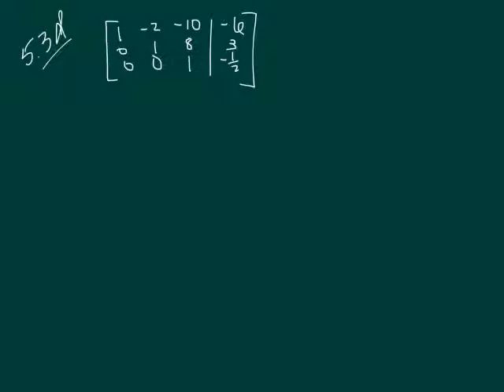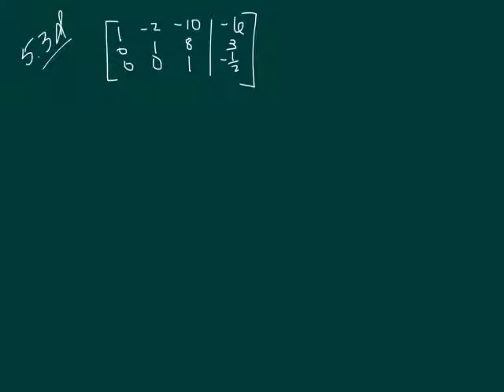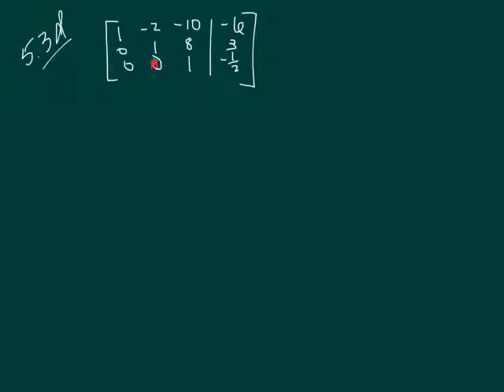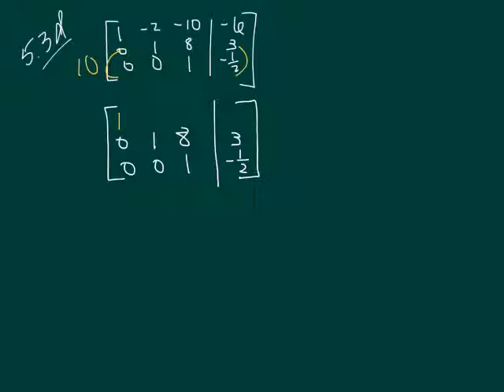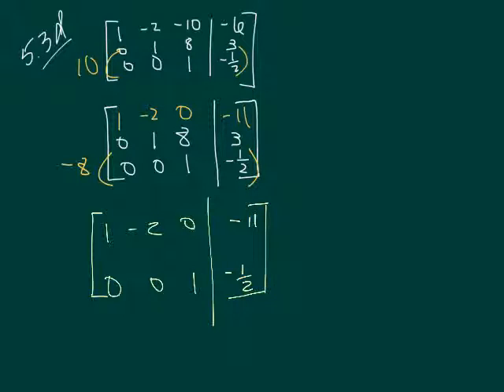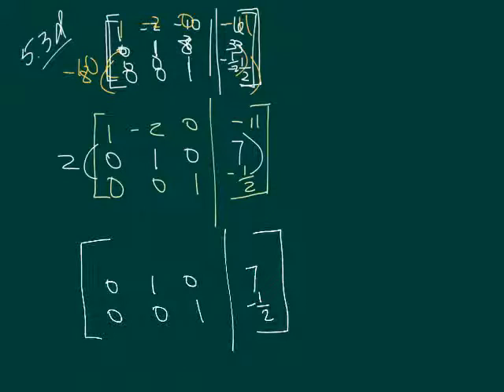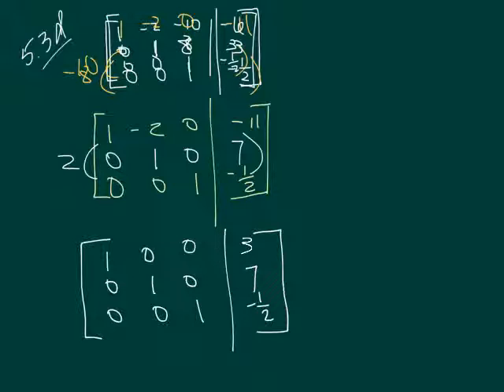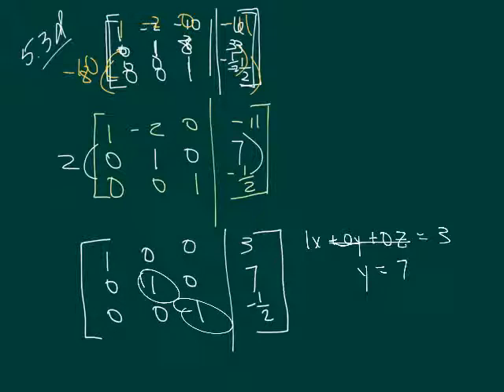5.3d; college algebra